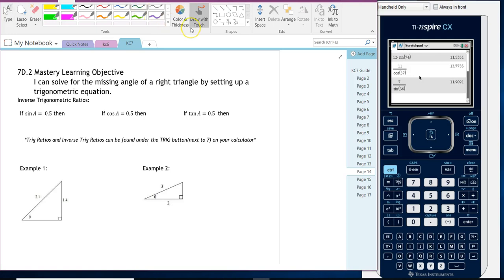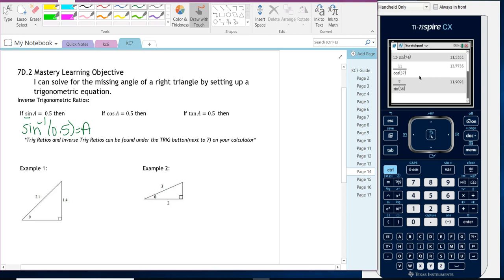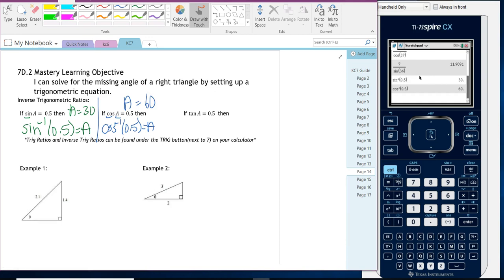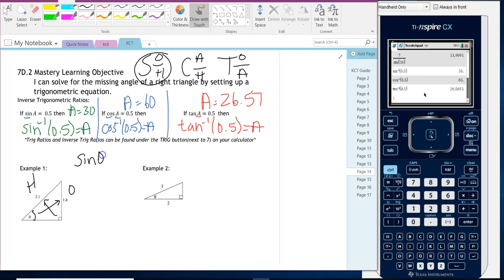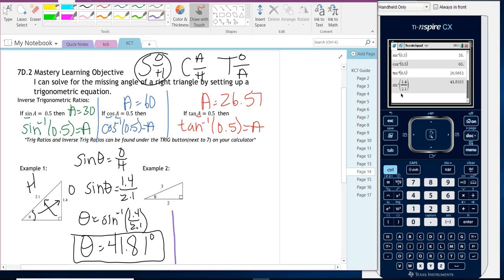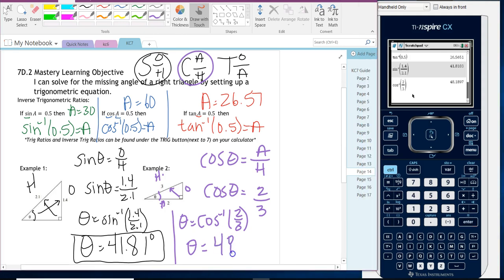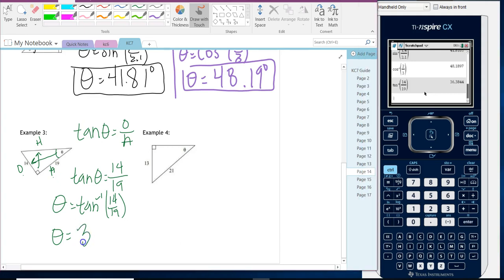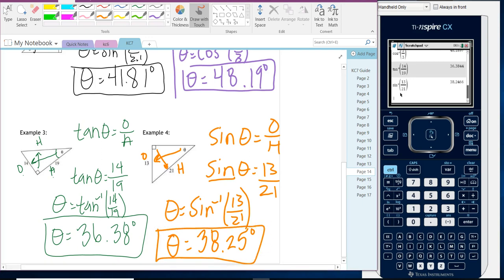KC7 Target 7D 2